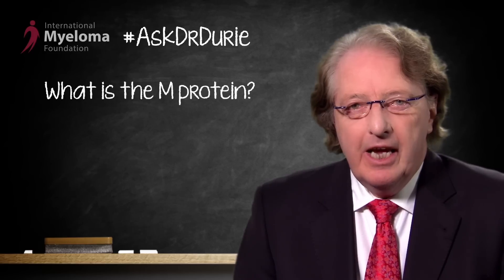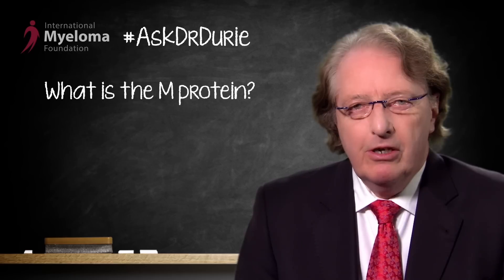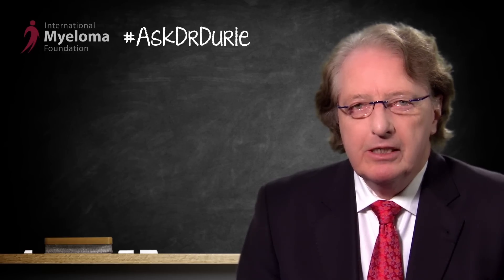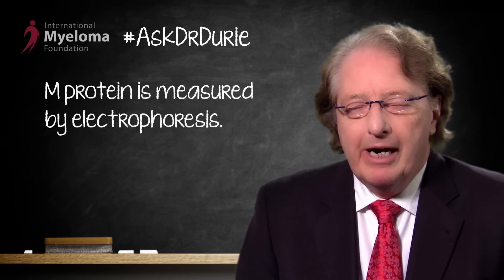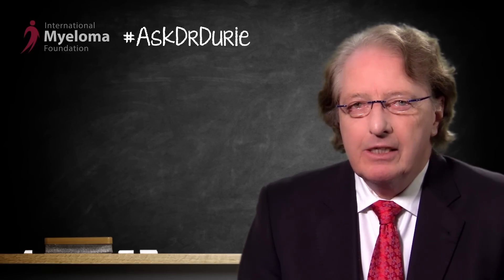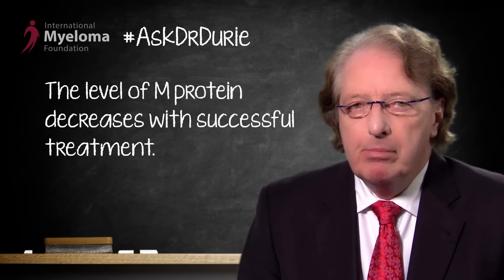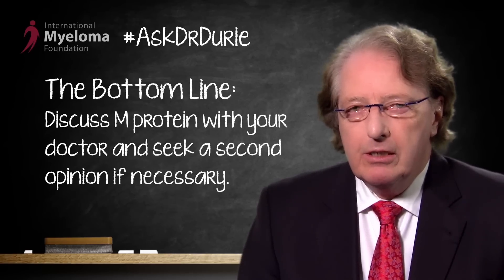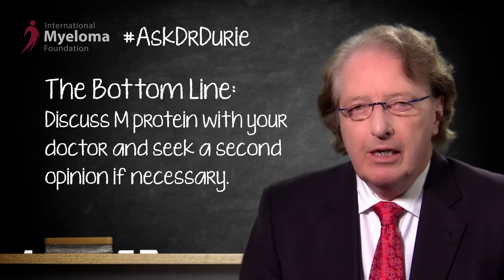What is the M protein?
This week, Dr. Brian Durie of the IMF answers a patient's question about the M protein and how levels are affected by time and treatment.

Category
Nonprofits & Activism
License